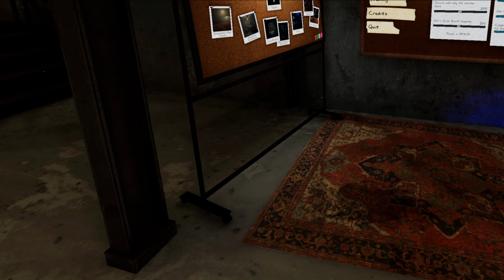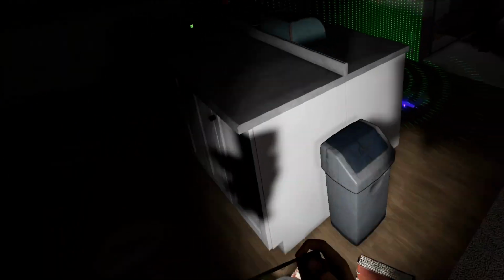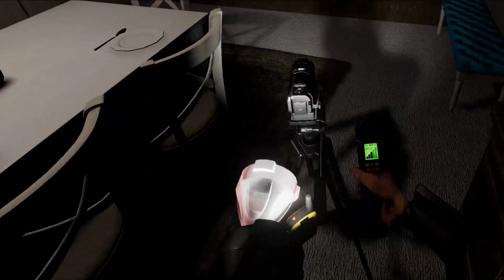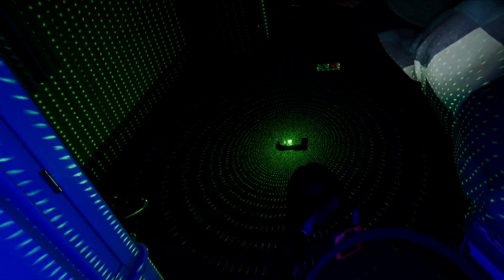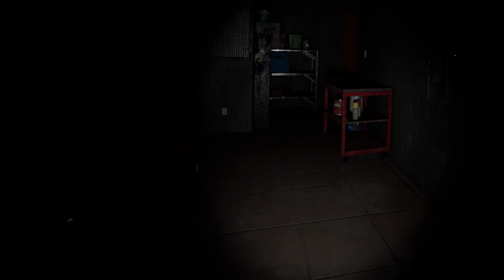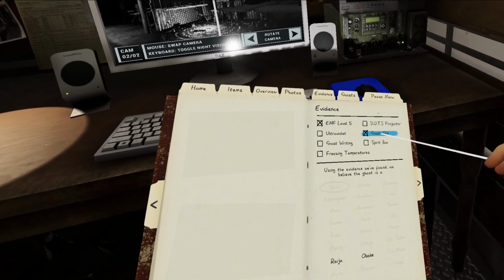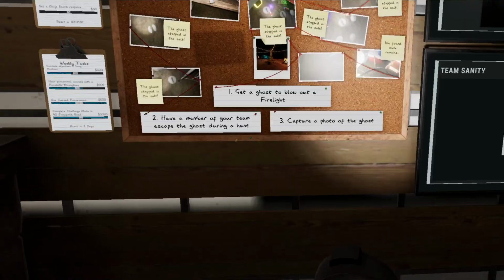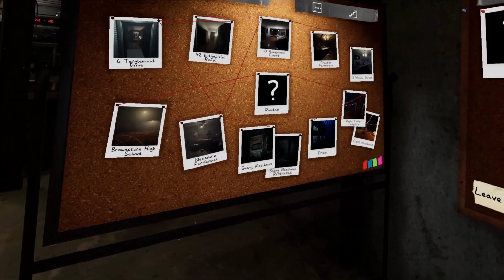Professional [P3:40-41] - Tanglewood, Willow, Woodwind - Phasmo Asc VR #175 - Quest 3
I felt like chilling with a Professional run.

- The Tanglewood house was a kitchen Onryo.  It wouldn't give freezing (it was wandering too much to keep the room cold) so I lit 3 candles and let it blow them out and burn a crucifix to prove it.

- The Willow ghost was a bedroom Oni.  But it didn't consume 20% sanity when it intersected me with a ghost event (happened twice!), so I think there's a bug.  In any case, all 3 evidence proved it was an Oni.

- The Woodwind ghost was a food tent Raiju, proven with 3 evidence.  I let it hunt, then let it see me at the 25 second mark and lit a smudge to get the escape objective.  Done.

Played on a i7-8700, 16GB 2666 RAM, RTX 3080 10GB LHR, Quest 3, Oculus Link cable 2.5Gb/sec 90Hz @2500p

Phasmophobia v0.9.4.0